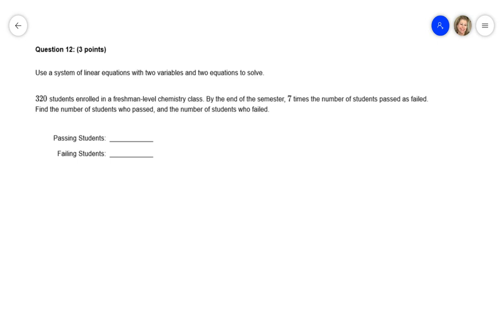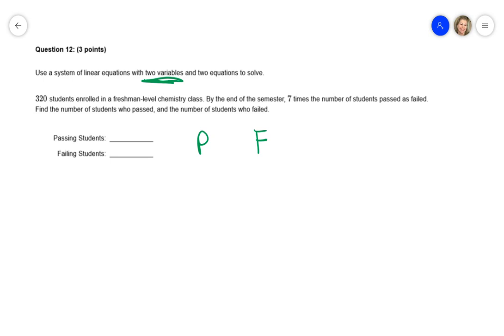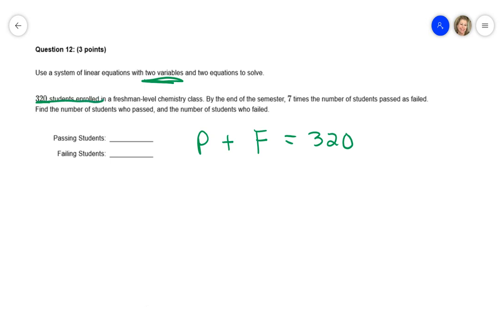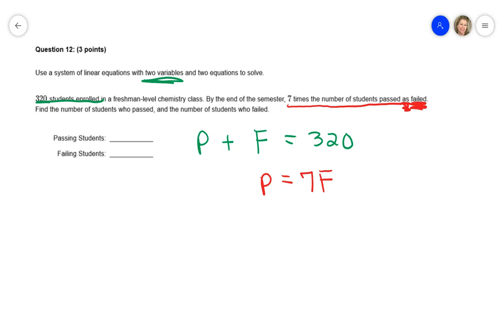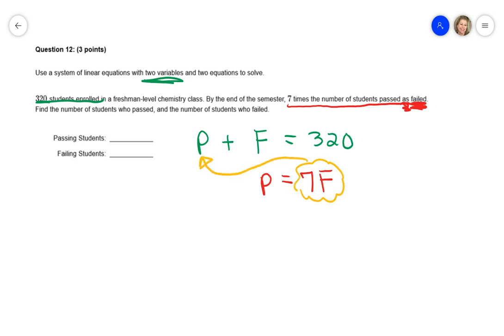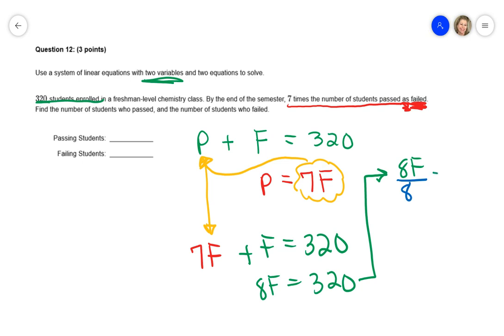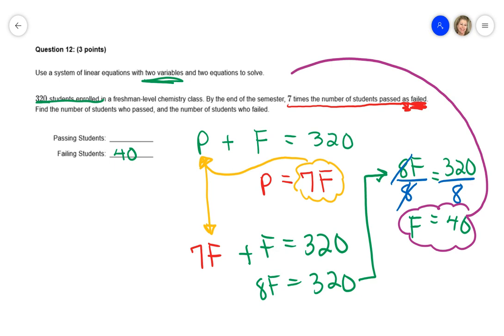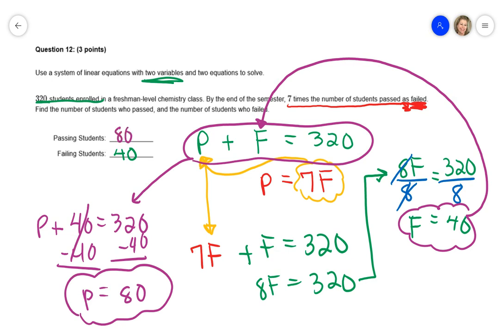SNHU - MAT 136 - (Mobius) Problem Set: Module Six #12